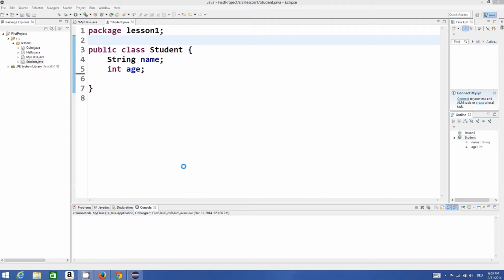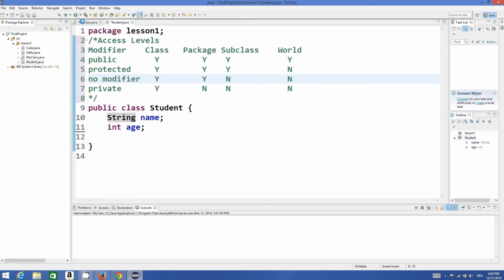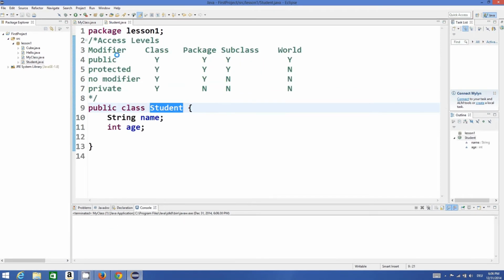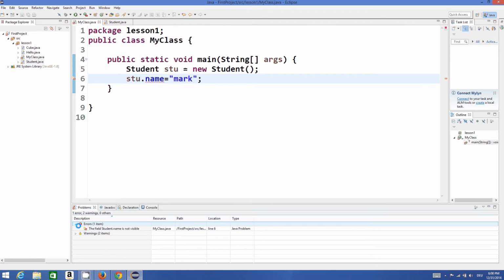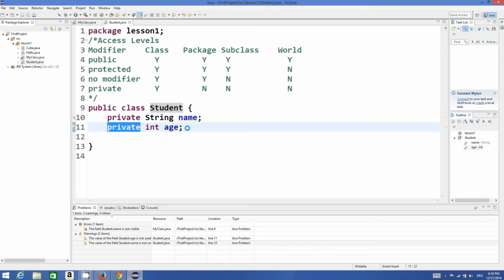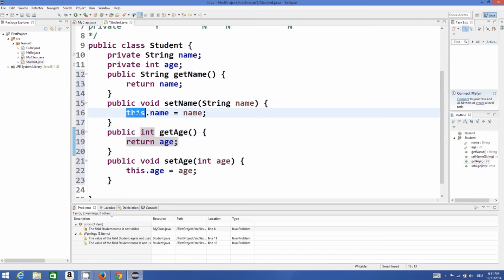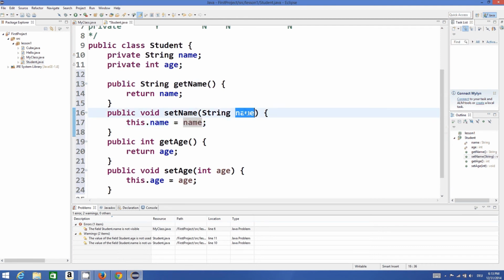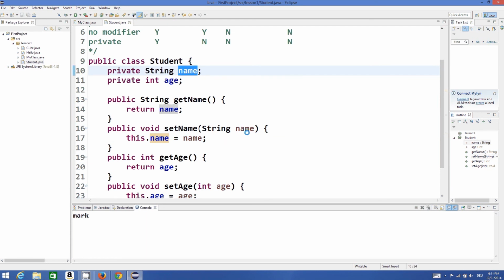Public, Private, Protected and this All about the Java Access Modifiers